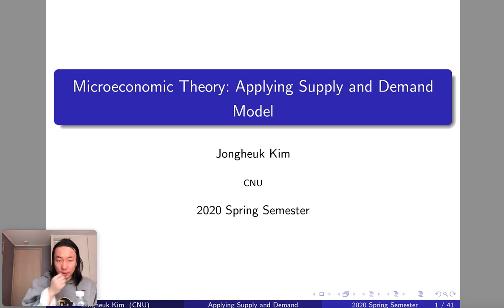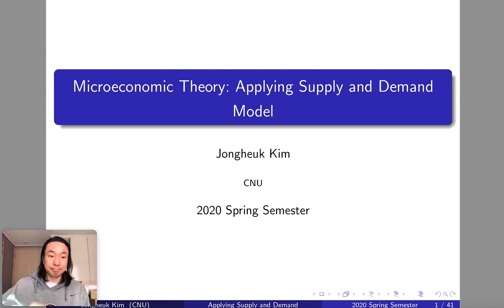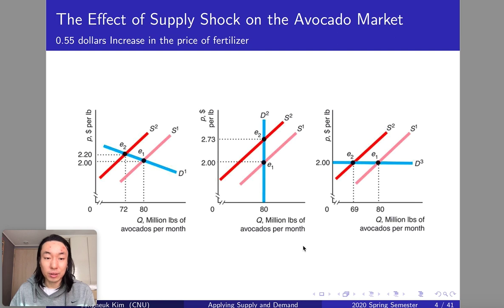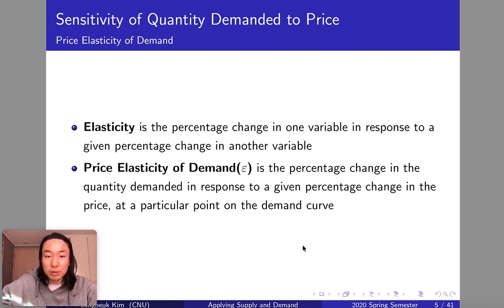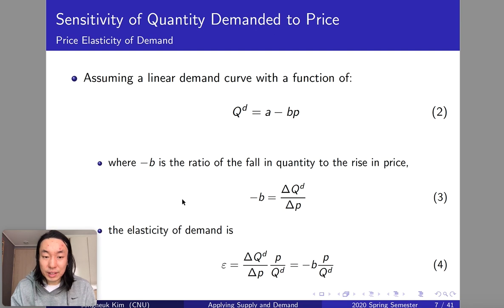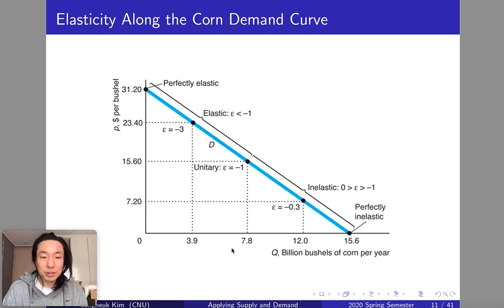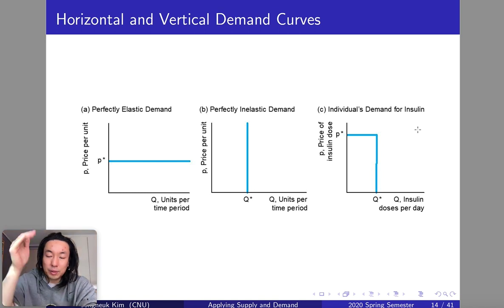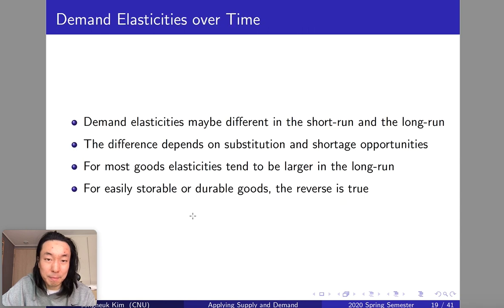Micro WK3 PT2: Applying Supply and Demand Model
CNU ELC Microeconomics from International Trade Department: First part of Applying Supply and Demand Model